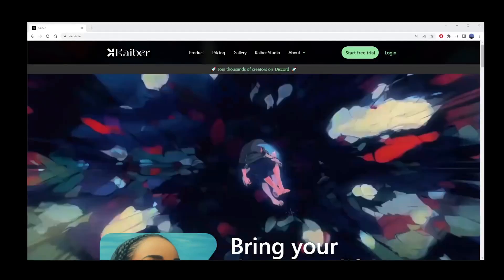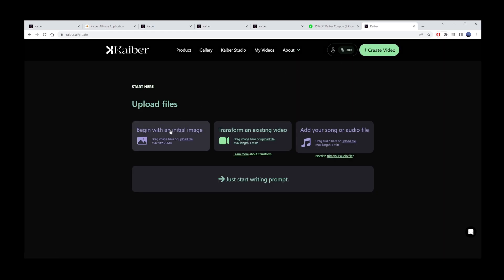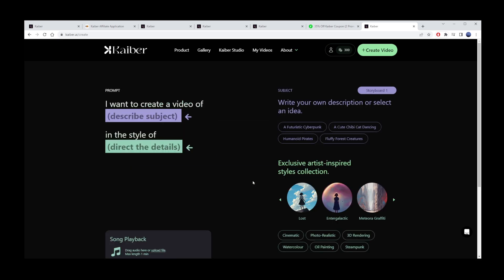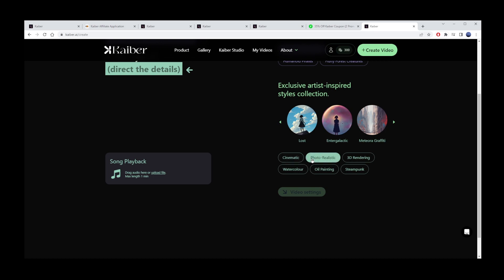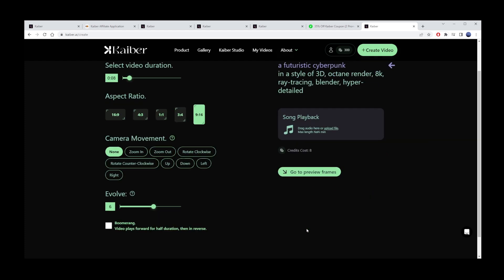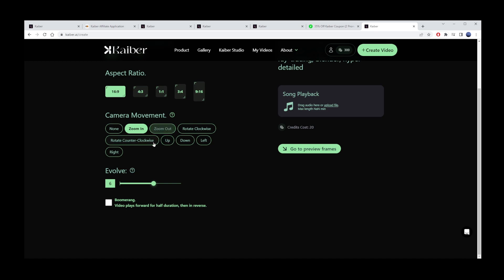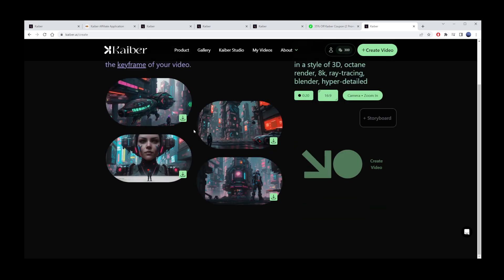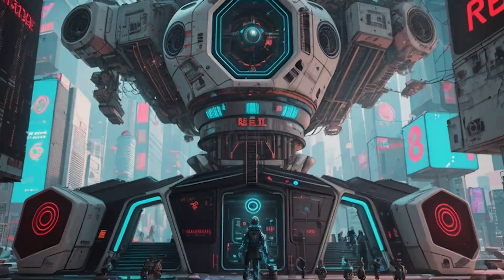Free Text To Video AI Generator (How To Convert Text To Video For Free)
texttovideo imagetovideo How to convert text to video using ai tools. Have you wondered what is the best ai tool for generating video from text right now? It might as well be Kaiber. See this video how to use this free ai animation tool.

KAIBER AI, while not being a free tool, does provide new users with 30 free credits to start using their AI tools. To begin utilizing these powerful features, follow these straightforward steps:

To start, open the Kaiber AI website, accessible through the link in this video description, and proceed to register using your Gmail or email account. Once registered, click the "Create Your First Video" button to access the Kaiber AI Editor page. From there, you can upload your photo or image and then click the "Continue to Prompt" button.

In the next step, utilize the prompt section to describe what you want. For this demonstration, I will use their built-in prompt and settings. You have the option to either select your desired object or type your own prompt in the Subject input section.

Next, click the "Continue" button to access the Style menu, where you can choose your desired style or input your custom prompt in the Style input section.

Moving on, click the "Continue to Settings" button and set your desired duration. Keep in mind that in free mode, the maximum video duration is limited to 10 seconds per video. Additionally, select the Evolve value based on your preferences; setting it to the lowest option will result in a video closer to the original image.